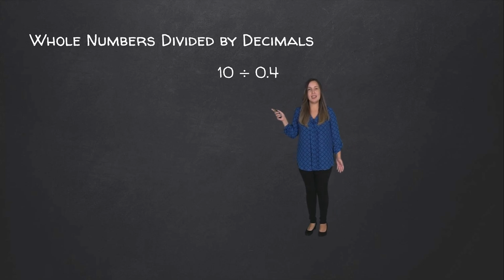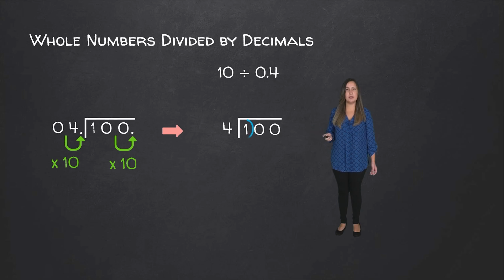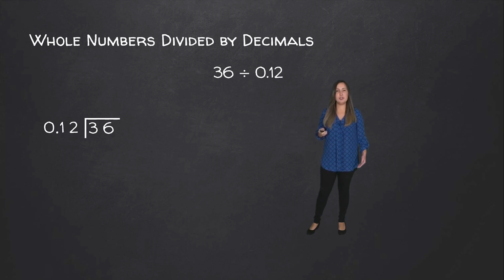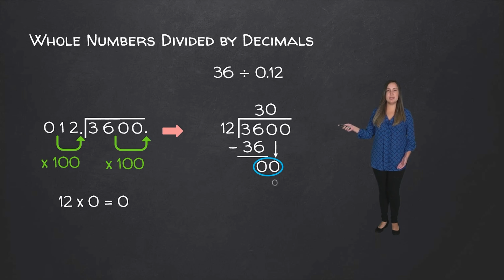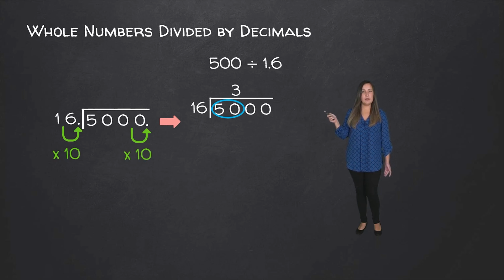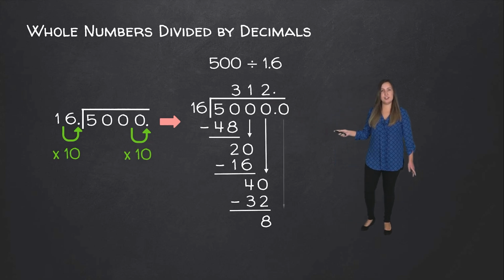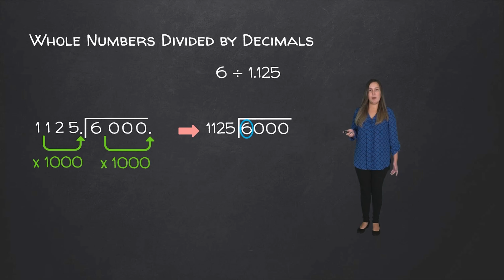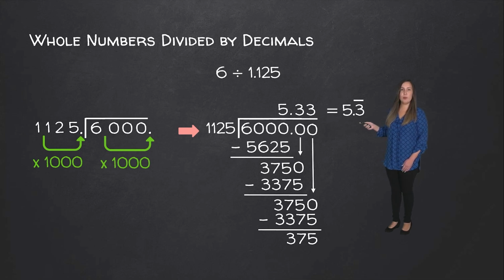Decimals - Division - Whole Numbers Divided by Decimals